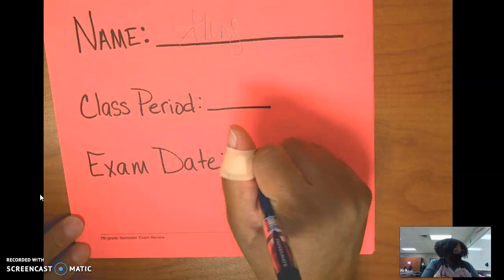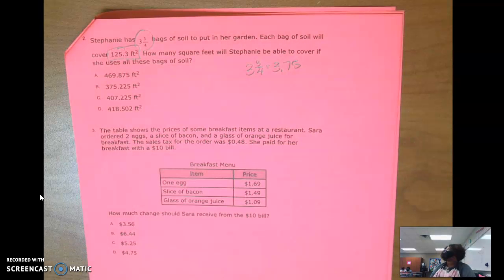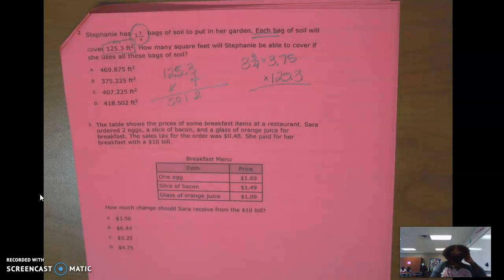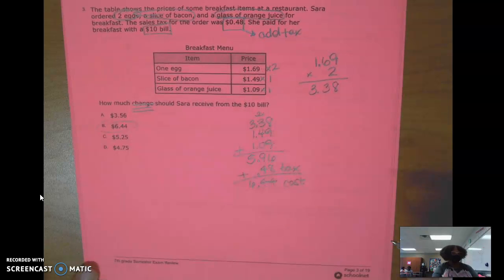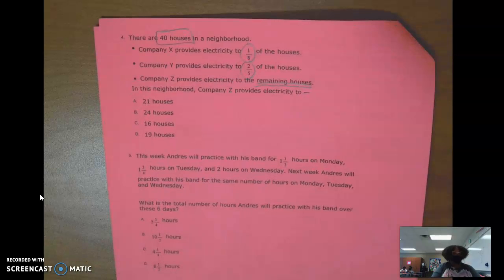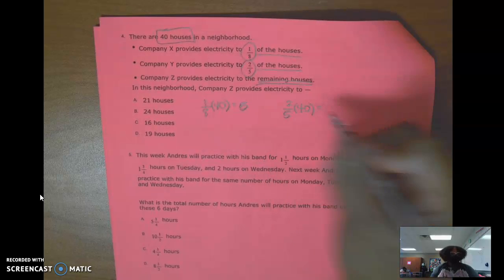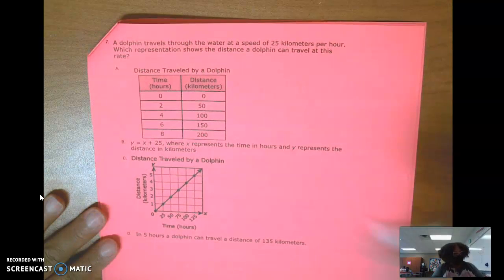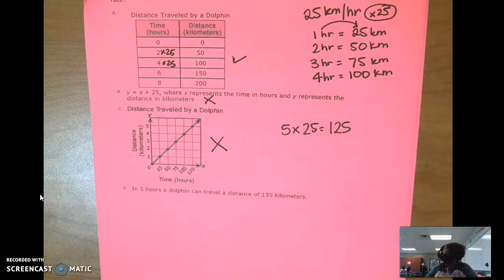Final Exam Review Part 1